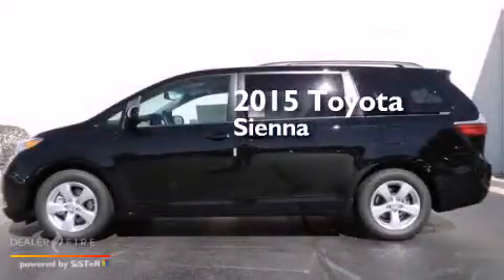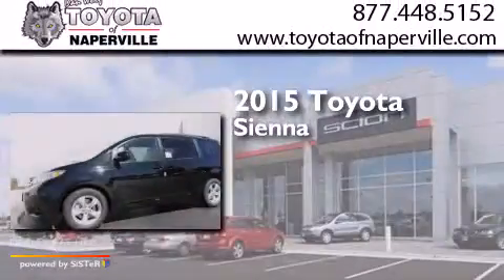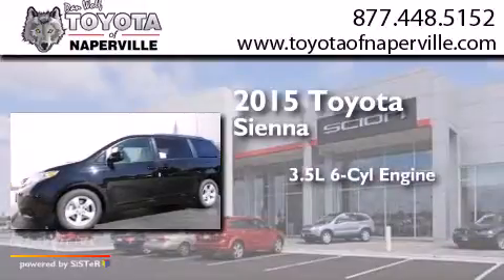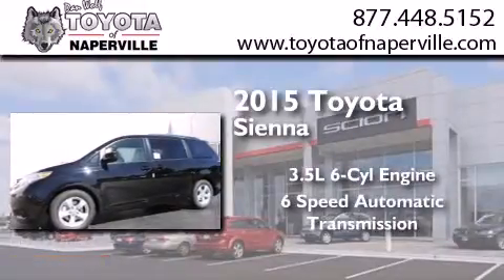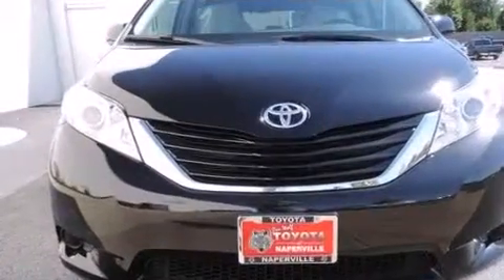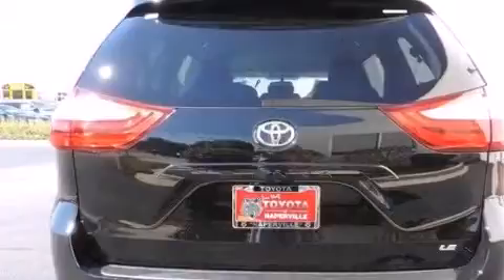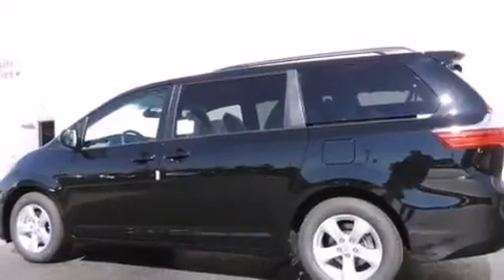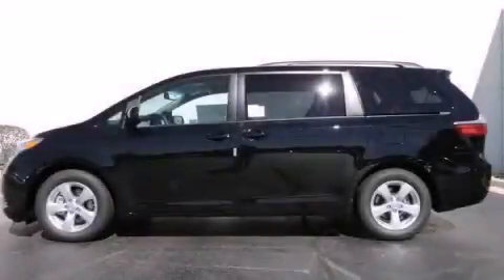2015 Toyota Sienna Napervillle IL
We have been honored to serve the Napervillle IL area , we promise that your experience at our dealership will exceed your expectations ! Year : 2015 Make : Toyota Model : Sienna Engine : 3.5l v6 smpi dohc Trans . Napervillle , IL 60540